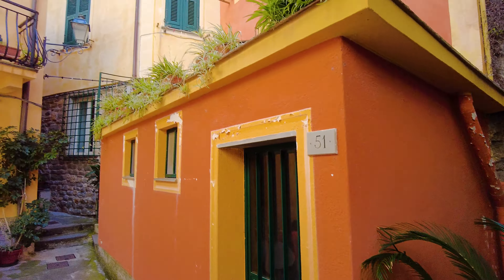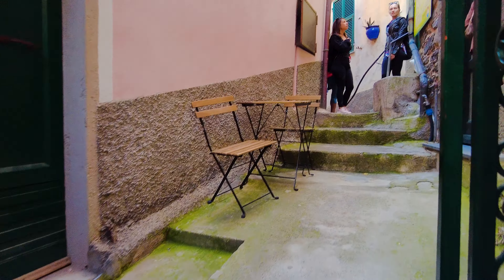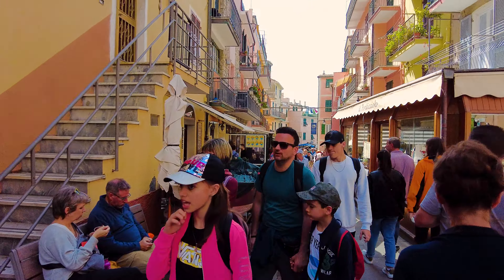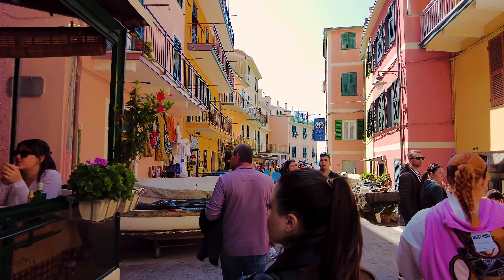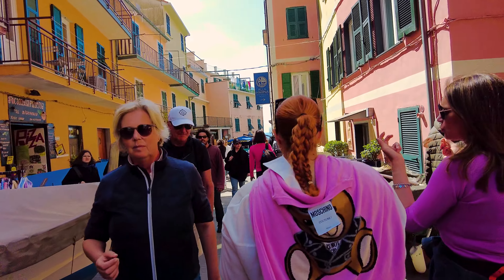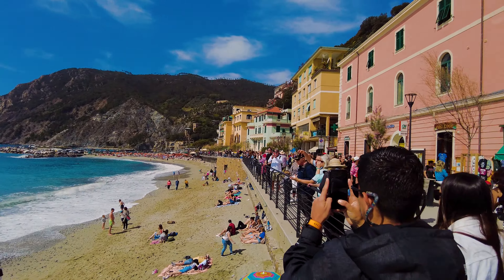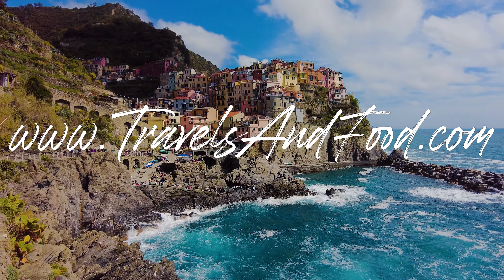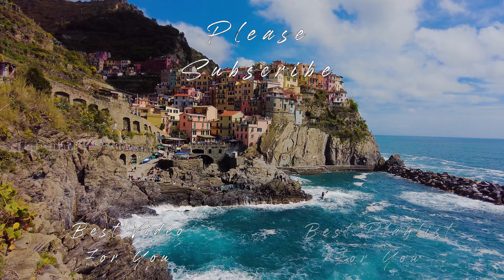Cinque Terre Experience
Welcome to the ultimate coastal escape in Italy's Cinque Terre! Join us on an unforgettable journey as we uncover the hidden gems, breathtaking landscapes, and captivating charm of this coastal paradise. In this comprehensive travel guide, we'll take you through the enchanting villages of Monterosso al Mare, Vernazza, Corniglia, Manarola, and Riomaggiore, showcasing their unique architectural wonders, vibrant streets, and the rich history that weaves through every cobblestone.

Prepare to be enchanted by Monterosso al Mare, the largest and oldest village of Cinque Terre. With its golden beaches, azure waters, and charming promenade, this seaside haven invites you to soak up the sun, take a refreshing dip in the Mediterranean, and indulge in the laid-back atmosphere of the Riviera. Wander through the old town, where colorful pastel facades, bustling markets, and quaint shops await. Don't forget to try the local delicacies, from fresh seafood delights to the region's renowned wines. Explore the medieval church of San Giovanni Battista, adorned with beautiful artworks and steeped in centuries of history.

Next, we'll guide you through the postcard-perfect village of Vernazza. Nestled around a small natural harbor, Vernazza exudes a timeless charm that will transport you back in time. Lose yourself in its narrow streets, where vibrant buildings cling to the cliffs, and discover hidden nooks and crannies that offer breathtaking views of the sea. Don't miss the chance to explore the medieval castle ruins perched atop the village, offering panoramic vistas that will leave you in awe. Visit the Church of Santa Margherita d'Antiochia, a centuries-old architectural gem that stands as a testament to the village's rich history.

As we continue our journey, we'll lead you to Corniglia, perched high on a cliff and known for its tranquil atmosphere. Ascend the stone steps that wind their way to the village and be rewarded with panoramic views of the stunning coastline. Explore the charming streets, adorned with colorful flowers and local boutiques, and embrace the serene ambiance that sets Corniglia apart. This village may not have direct access to the sea, but its elevated position provides an unparalleled perspective of the surrounding beauty. Discover the charm of the Church of San Pietro, perched atop a dramatic promontory, and admire its ancient frescoes and captivating architecture.

Our guide will also unveil the captivating wonders of Manarola and Riomaggiore. Marvel at the picturesque landscapes where colorful houses cling to the cliffs, seemingly defying gravity. Stroll along the charming streets, taste the flavors of local cuisine, and soak in the vibrant atmosphere that emanates from these timeless villages. Capture postcard-worthy moments as the sun sets over the sea, painting the sky in a breathtaking palette of colors. Don't miss the iconic views from Manarola's viewpoint, offering a panoramic vista that has captivated travelers for generations. Visit Riomaggiore's Castle, a fascinating historical site that provides a glimpse into the region's medieval past.

Throughout our travel guide, we'll provide practical information and insider tips to enhance your Cinque Terre experience. Learn the best times to visit to avoid crowds, discover transportation options to navigate between villages, and find top recommendations for accommodations that offer the perfect blend of comfort and local authenticity. Indulge in traditional Ligurian dishes, from delectable seafood pasta to mouthwatering focaccia, and savor the region's renowned wines during your culinary adventures. Immerse yourself in the local culture by engaging with the friendly residents, participating in festivals, and exploring the traditional crafts of the area.

Sincerely
The Travels And Food Team